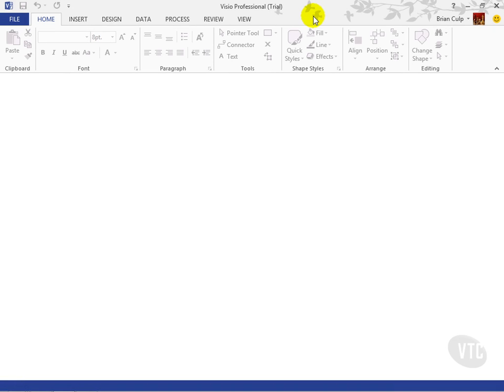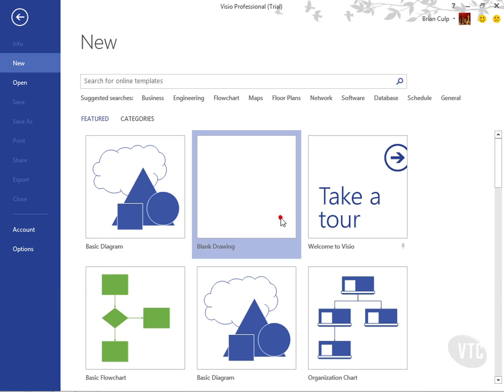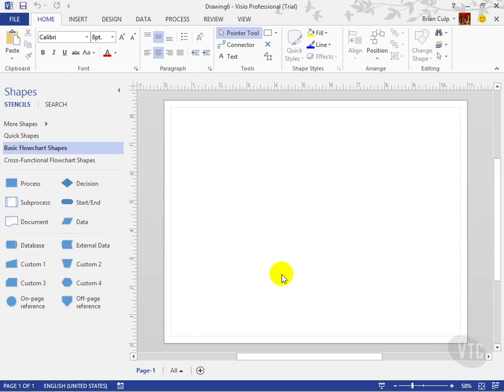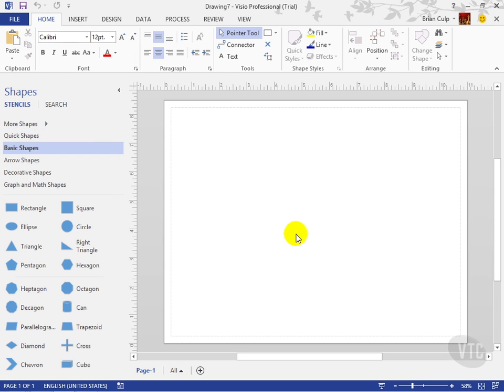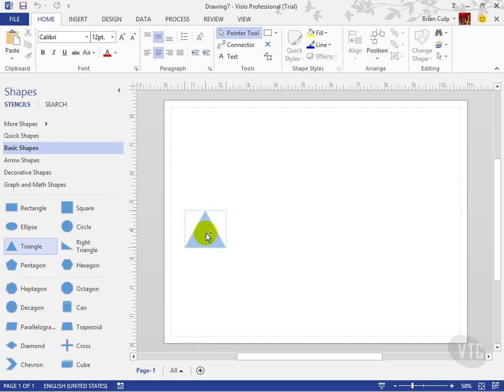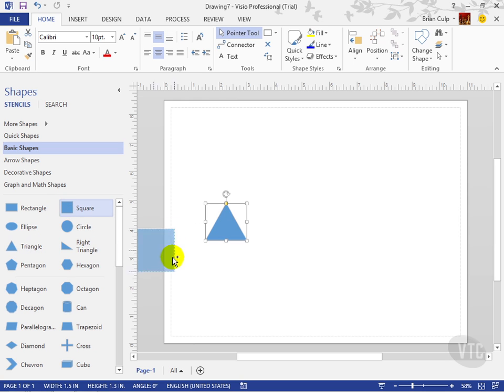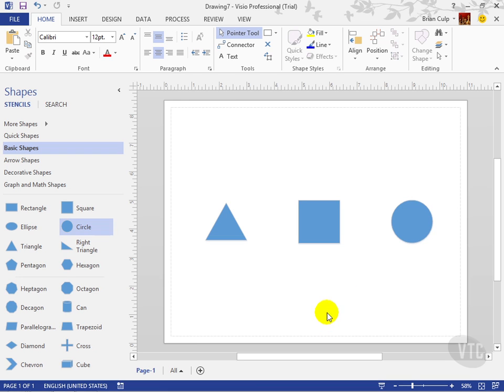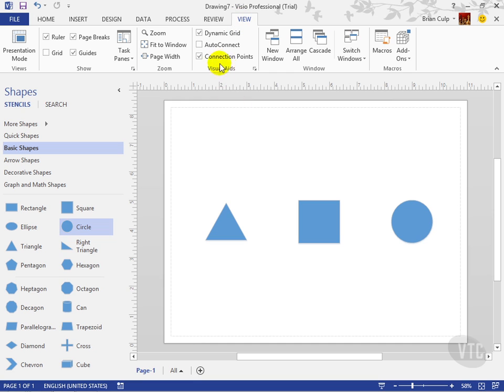Learn how to make a new Visio 2013 diagram